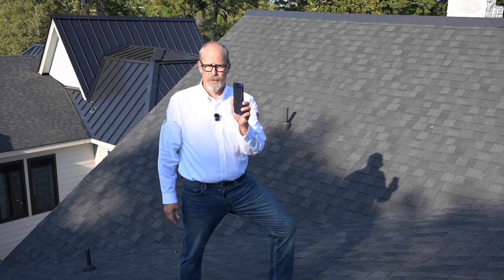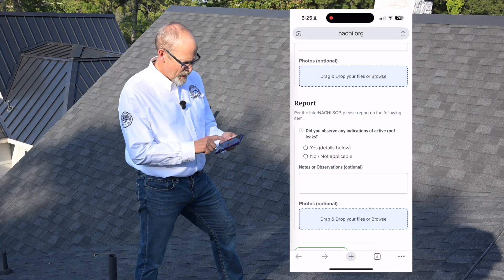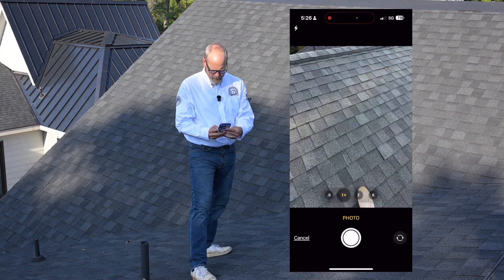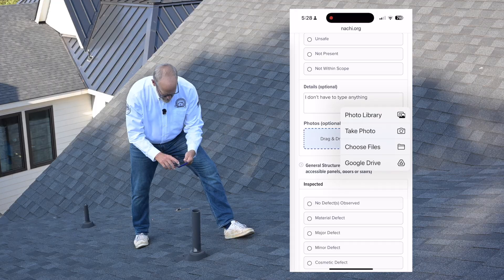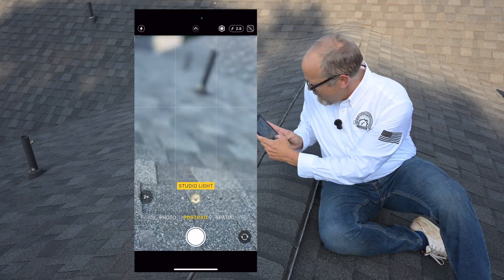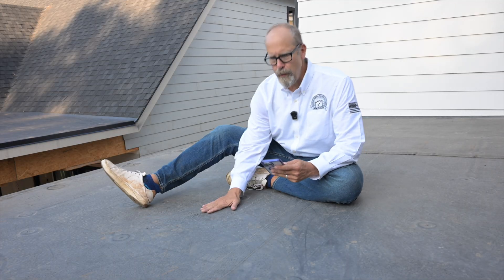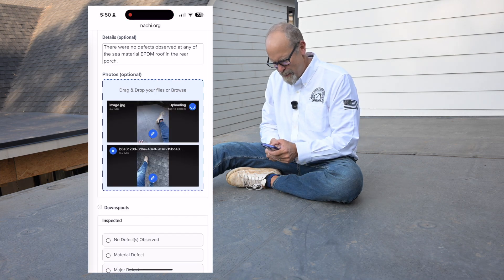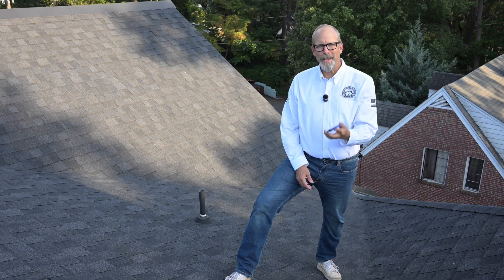Free Home Inspection Training Software by InterNACHI®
InterNACHI's home inspection training software is free to all InterNACHI® members. Learn how to inspect and write a report according to the InterNACHI® Home Inspection Standards of Practice using this free software.